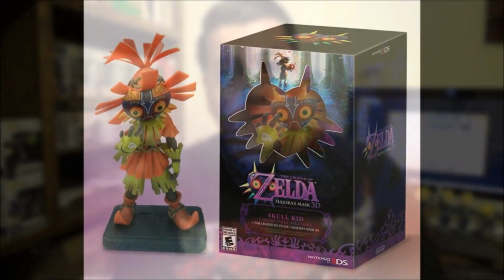The Video Game Show 78: Job Openings A Plenty